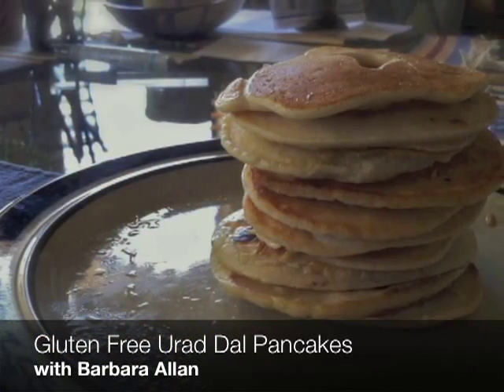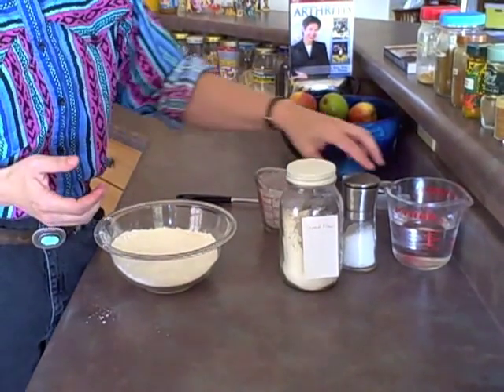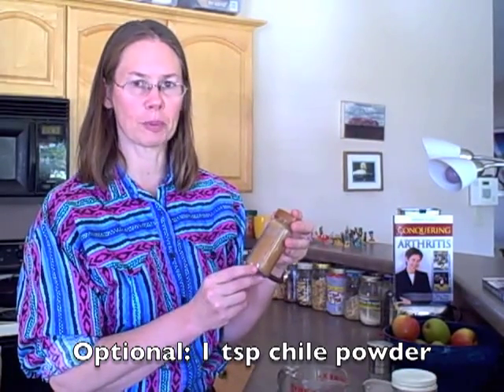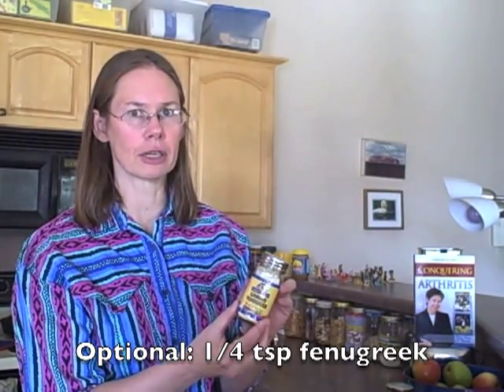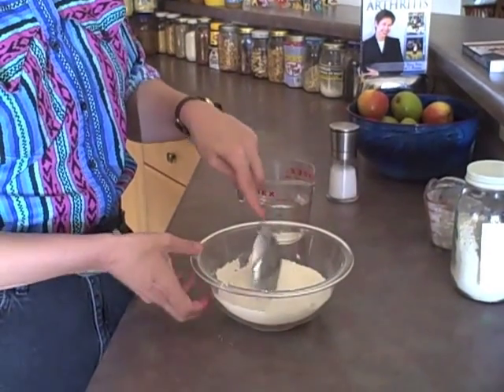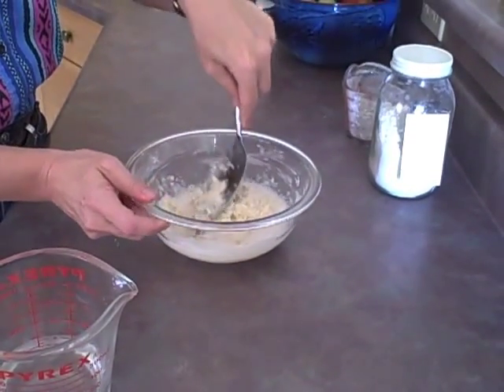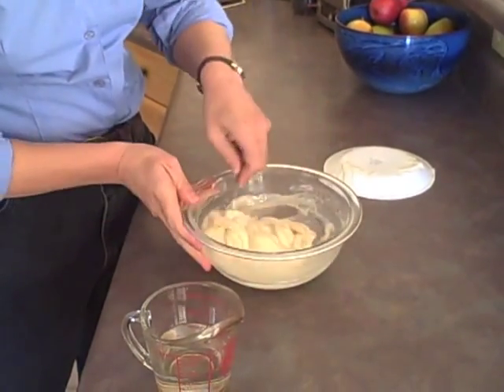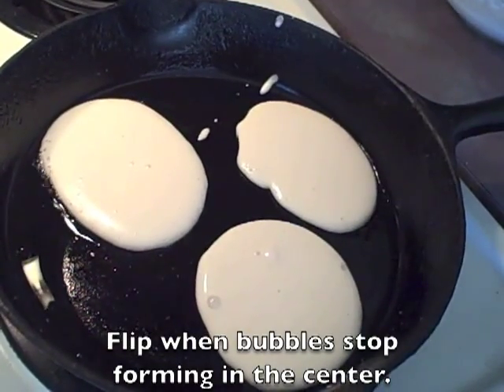Gluten Free Protein Pancakes made with Urad Dal Flour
These creamy pancakes are easy to make, gluten free, high in protein, and are perfect for rotation diets because of the minimal ingredients needed to make them.

Challenge: For all the bakers out there, urad dal flour has an extremely creamy texture. I think it would make a fantastic gluten free eclair, but pastries and desserts are not my specialty. I challenge you to create a gluten free eclair or other confection with urad dal and post your creation in a video response. I look forward to seeing your creations!

For more information about Barbara Allan, check out her Google profile